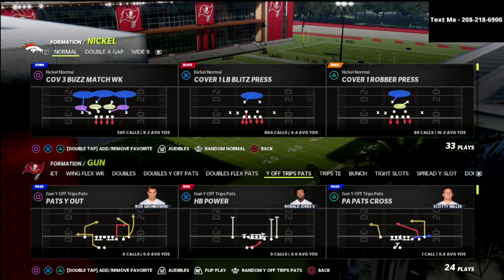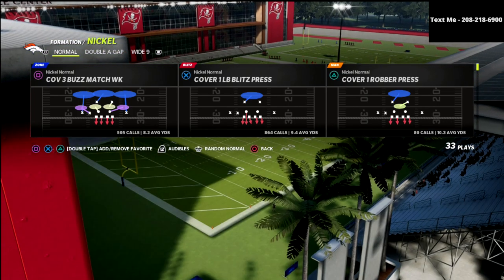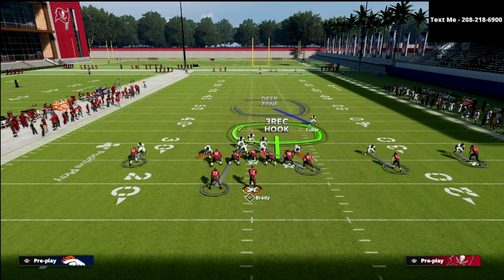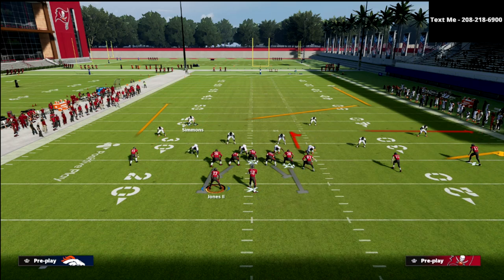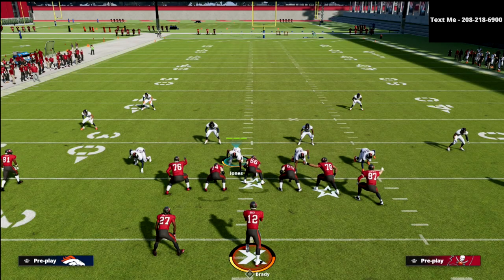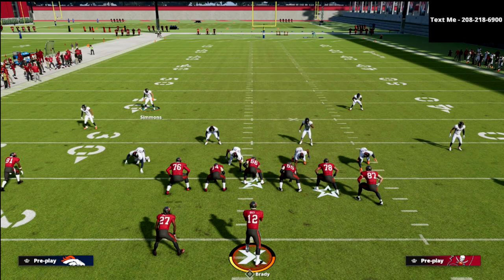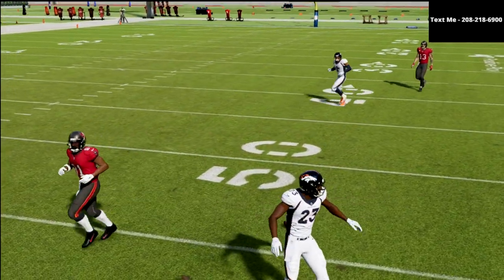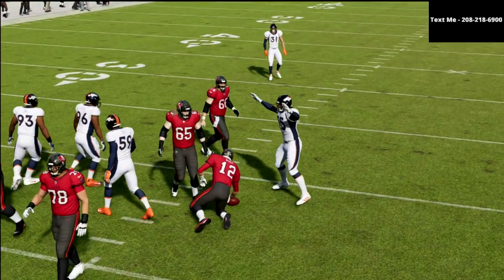Use This *Simple* Trick To Defend U Trips Better In Madden 22